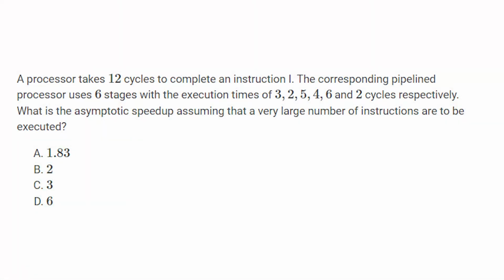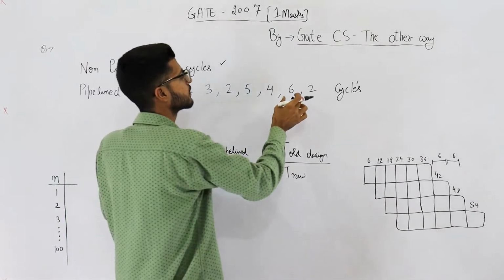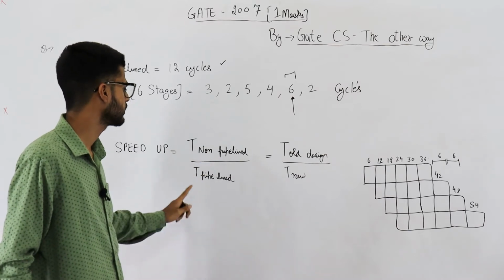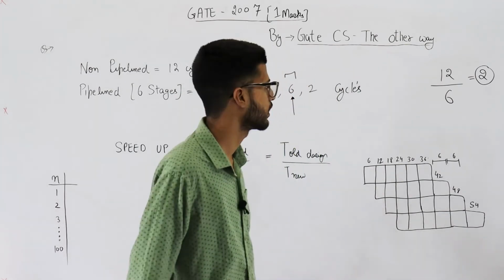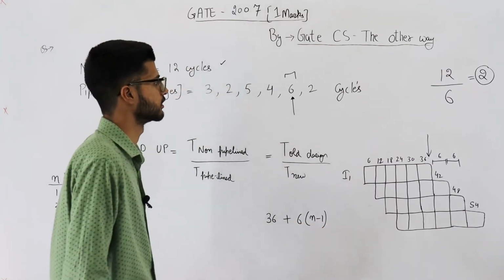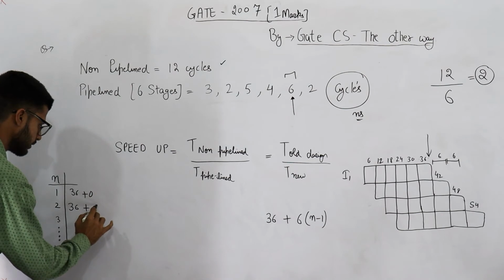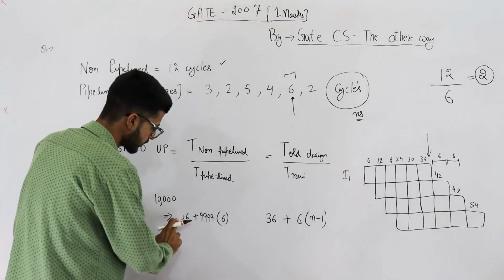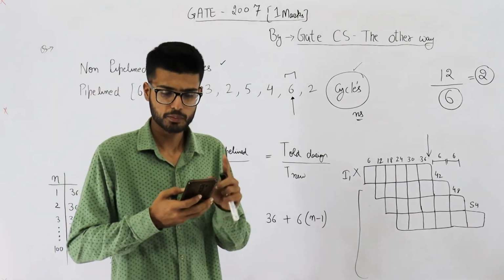Gate 2007 pyq CAO | A processor takes 12 cycles to complete an instruction I. The corresponding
A processor takes 12 cycles to complete an instruction I. The corresponding pipelined processor uses 6 stages with the execution times of 3, 2, 5, 4, 6 and 2 cycles respectively. What is the asymptotic speedup assuming that a very large number of instructions are to be executed?

(A) 1.83
(B) 2
(D) 6